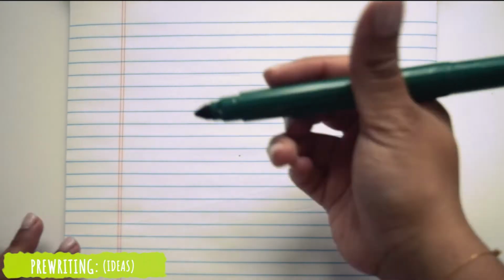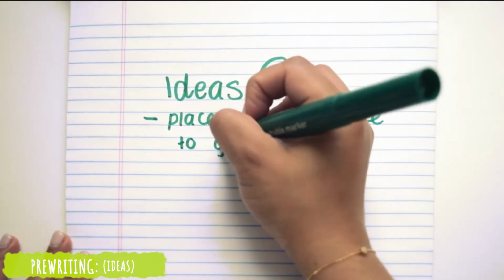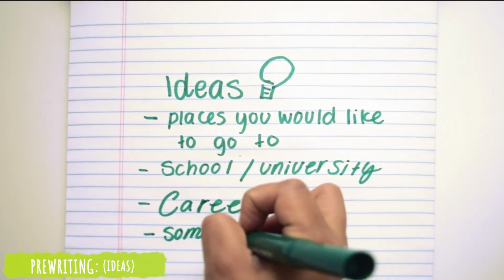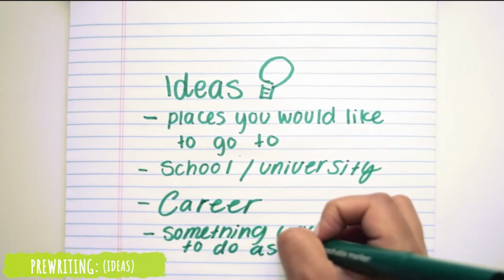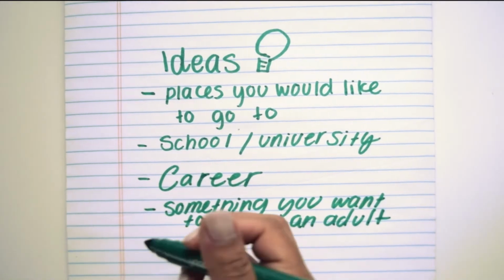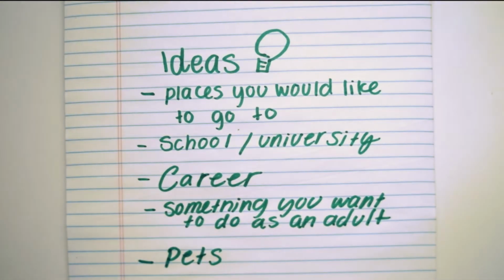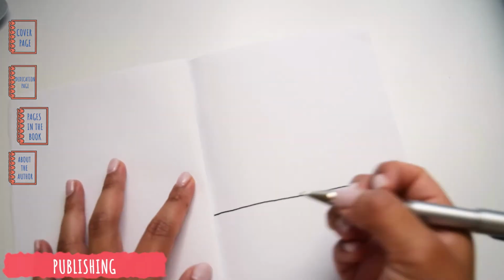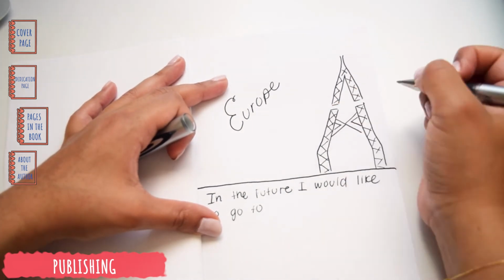Book: In the Future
Coach Cindy would like to show you all how she creates her own storybook at home. Watch this video to see all the steps on how to create yours.

Coach Cindy quisiera mostrarles a todos cómo crea su propia libro en casa. Mire este video para ver todos los pasos sobre cómo crear el suyo.